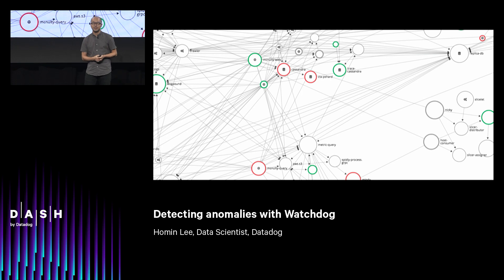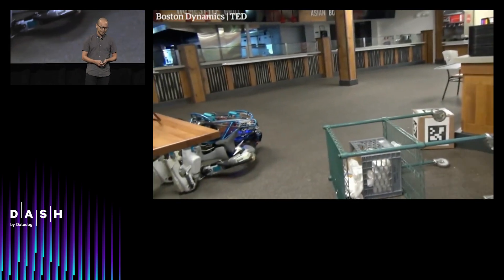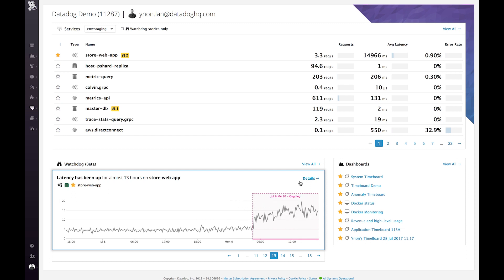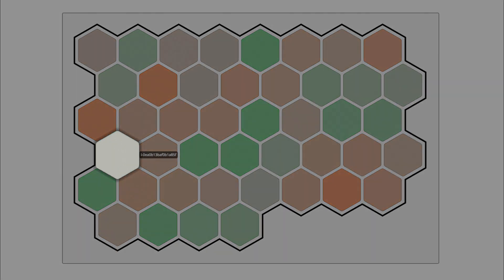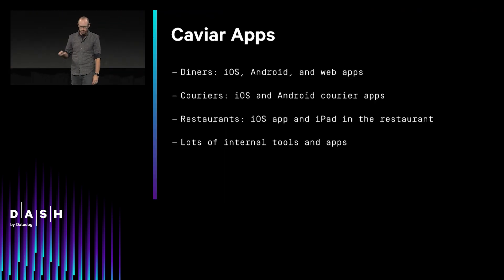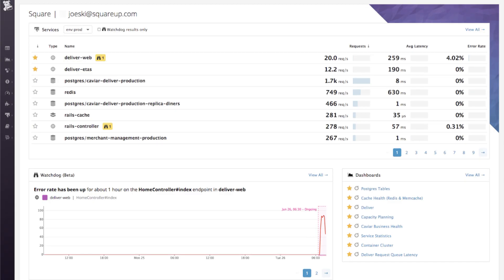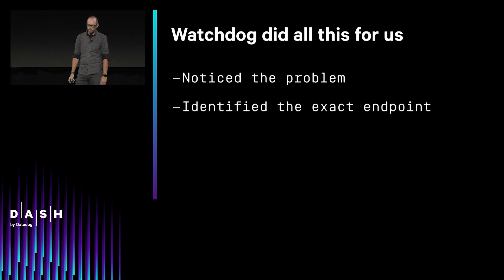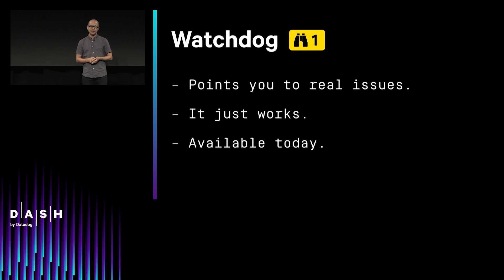Keynote: Detecting Anomalies with Watchdog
Presented by Homin Lee at Dash

With anomaly detection, outlier detection, forecasting, and composite alerting, Datadog enables you to reliably alert the right people at the right time. But what happens when latency starts to increase, or error rates spike, in areas of your application where you haven’t set alerts? That’s what Watchdog is for.

Watchdog is a new auto-detection engine that surfaces performance problems in your applications without any manual setup or configuration. Using our extensively field-tested machine learning algorithms, Watchdog automatically detects issues in your data, such as latency spikes in your microservices, elevated error rates on any of your endpoints, or network issues in one of your cloud provider’s zones.